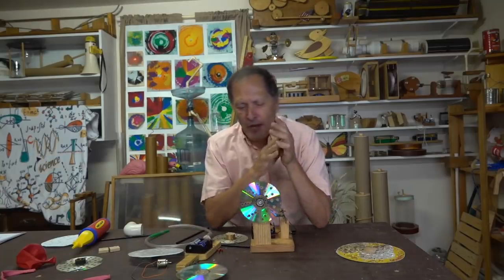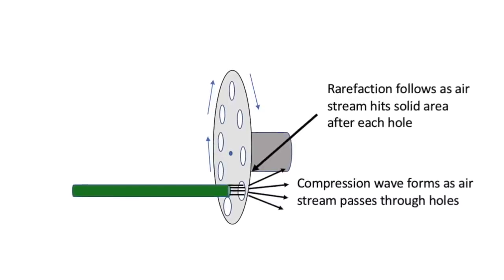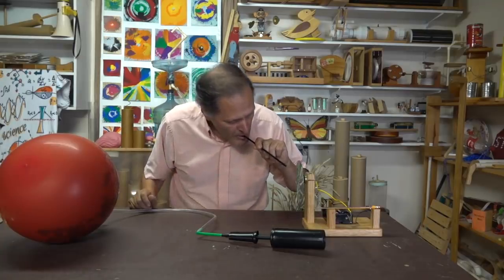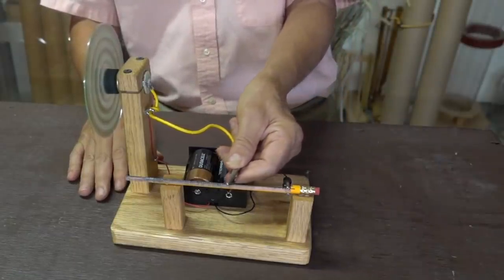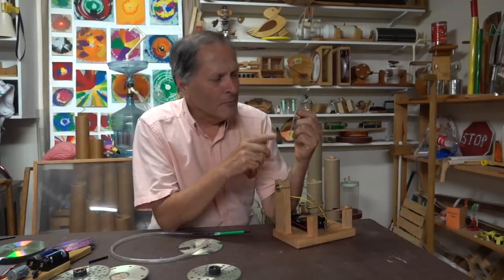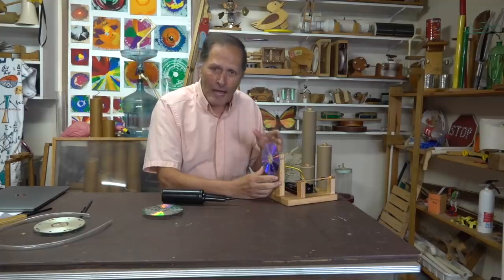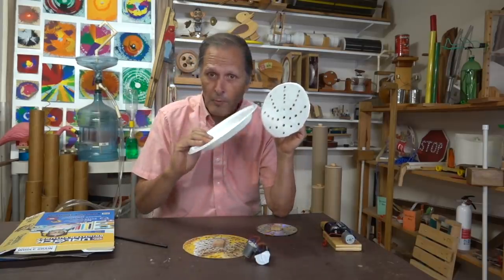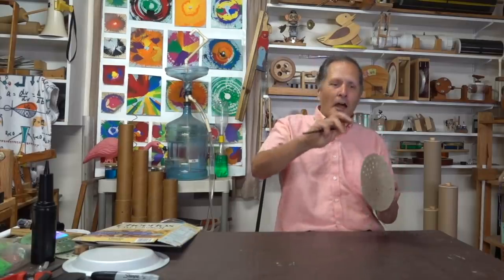Simple siren disc demonstration //. Homemade Science with Bruce Yeany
Here is a simplified version of the Seebeck siren disc that has been a   classic physics demonstration showing  the relationship between frequency and pitch. The siren disc has a long history is sound studies  and was first introduced by  Thomas Seebeck in 1841 as a method of generating pure tones.  It continues to be a staple of  high school and college physics classes as it visually demonstrates the production of sound by interrupting the air flow through a series of holes located on a spinning disc.

3  additional notes. gained from the comments
Thomas Seebeck died in 1831.  August Seebeck made the tone disk.
Safety first,  I should be wearing safety glasses,  especially being near the spinning surface with my face

CDs are meant to spin at 500 RPMs. and tend to explode around 30,000 RPMs,
I measured the the highest speed reached by a CD on this device,  around 3,200 RPMs.  However, the holes and slots can weaken the plastic substantially and the slotted one broke when the balloon pump nozzle touched it.    While I will still use the CD. discs already made,  any future pieces will most likely be made out of the foam plate material.